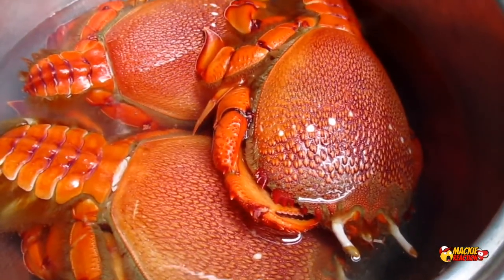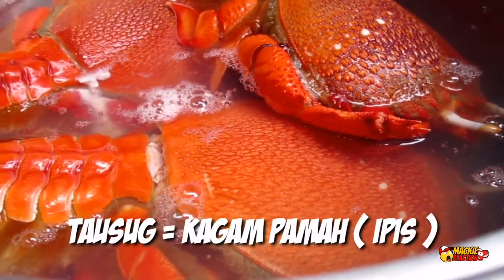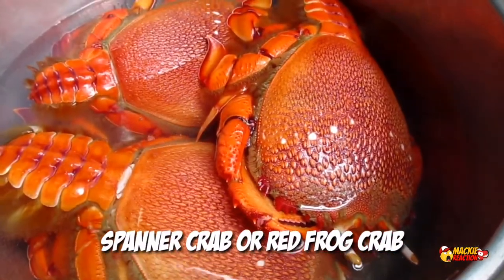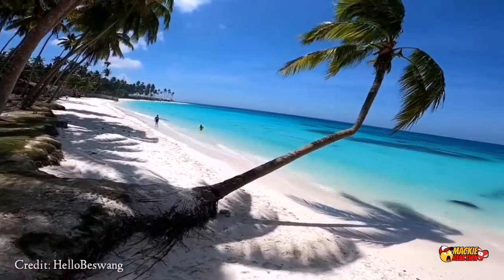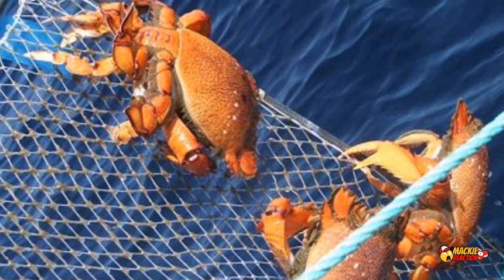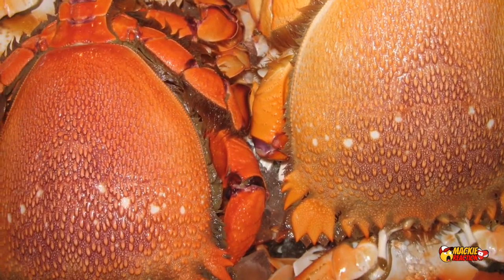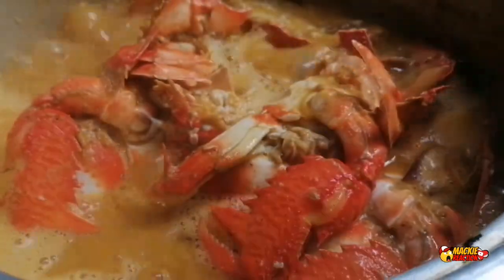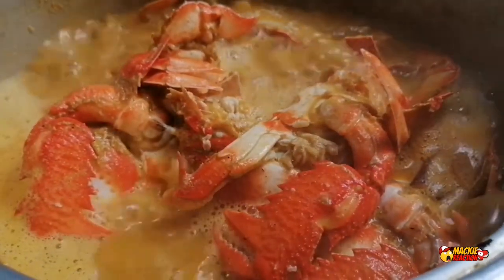Eating Cockroach of the Sea for the First Time! Zamboanga City, Philippines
We will assure that our future videos will be more concerned about following the rules and deals in , Community Guidelines.

We will keep it up and make you feel satisfied.
We will improved more and more our previews.

DON'T FORGET TO DROP SOME COMMENTS PLEASE.

Mackie Vlog UAE
Since 2018